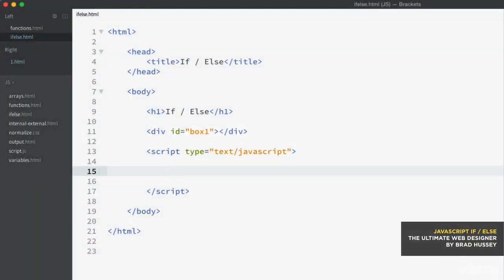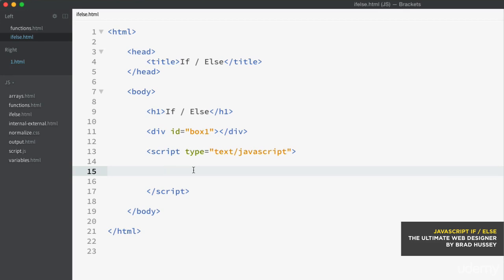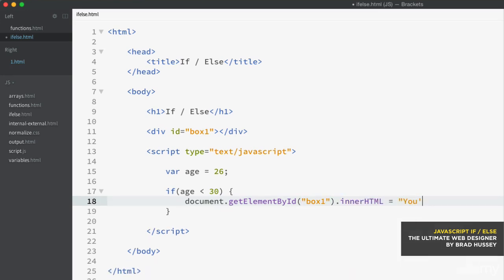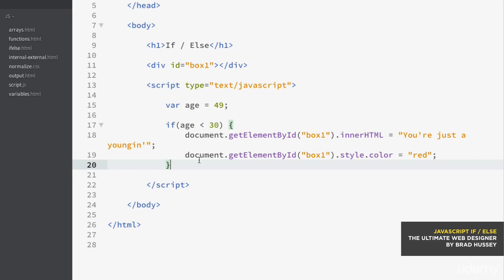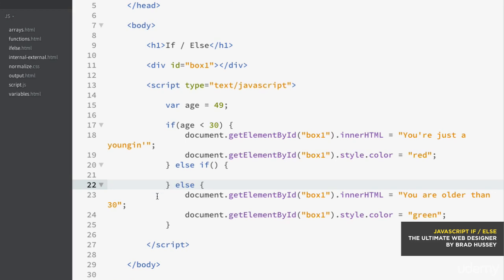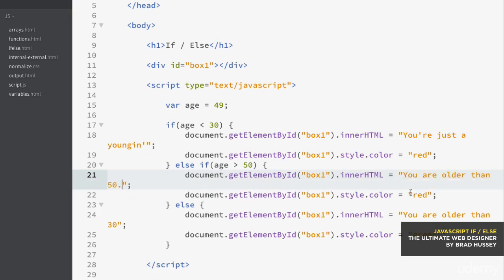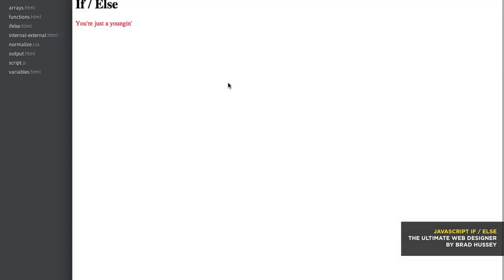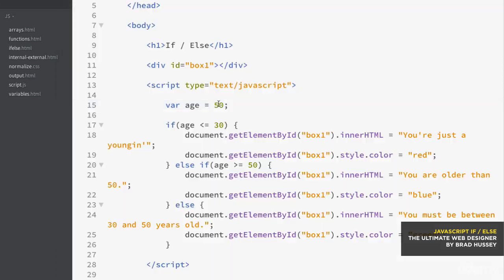116 Javascript If Else Statements